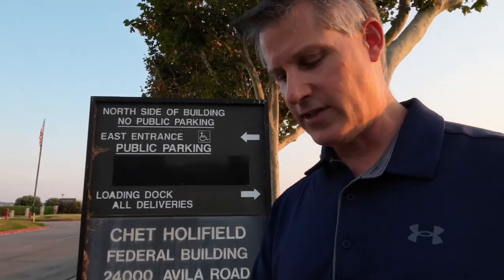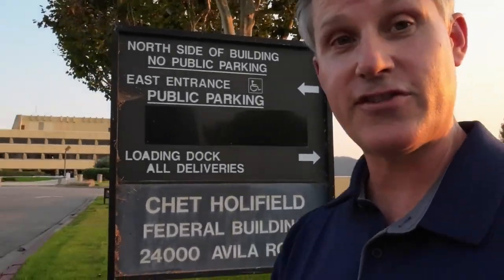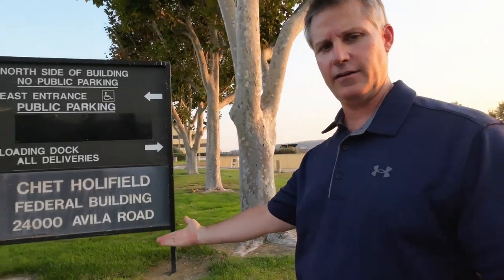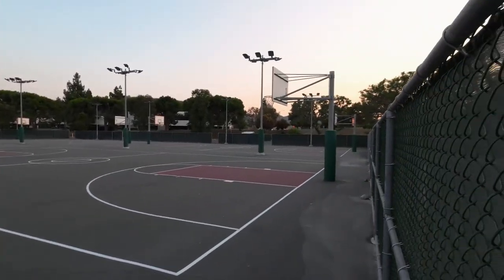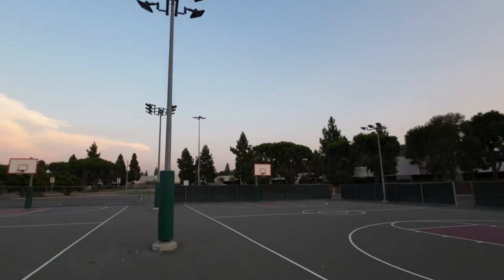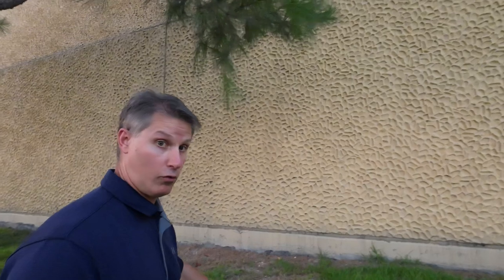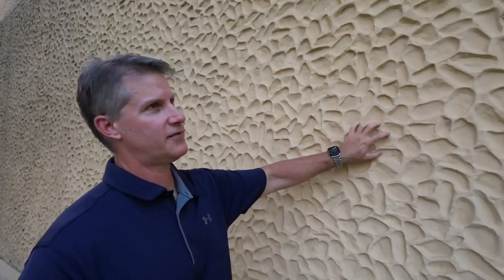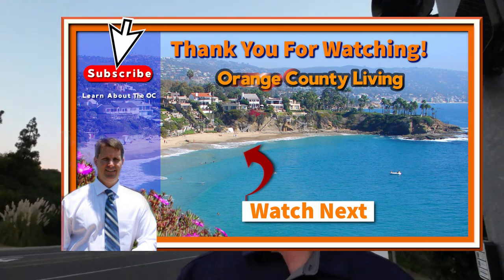Historic 1 Million Sq. Ft. Federal Building Up for Grabs – Auction Extended!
Location: Chet Holifield Federal Building in Laguna Niguel
Purpose: The building is for sale - VIA Auction.
BID NOW!

Sale History: Originally listed in 2022 for aproximatly the same $70+ million price with no bids due to a historical preservation easement.

Re-listed in June, 2024 for $72 million, receiving multiple bids.

Current auction price: $152 million.

Bidding details: $200,000 refundable deposit required.

Property Details: Aproximate Total area: 92 acres, fully redevelopable.

Potential for development: Average lot size: just under 3,000 sq ft.
Potential homes per acre: 14.
Total potential homes: 1,335.
Estimated total value: $1.3 billion (assuming $1 million per home).
Adjusted estimate: 1,000 homes for $1 billion after accounting for infrastructure.

Tour of the Property: Address: 24000 Avila Road, Laguna Niguel, CA.
Key features:

Large parking lot with 4,777 spaces.

Cooling towers and air conditioning facilities (old and likely need replacement).

High-security entrance.

1 million sq ft building with 3,840 solar cells on the roof.

Basketball courts (four courts).

Proximity to Aliso and Wood Canyons Wilderness Park

Additional Information:
Link to a video on Aliso and Wood Canyons Wilderness Park for more details on nearby amenities.
Let me know if you need any more details.

Your Real Estate Professional! 👀
🏠 REALTOR®  DRE#01332662

All media clips and articles are publicly available information unless otherwise noted.